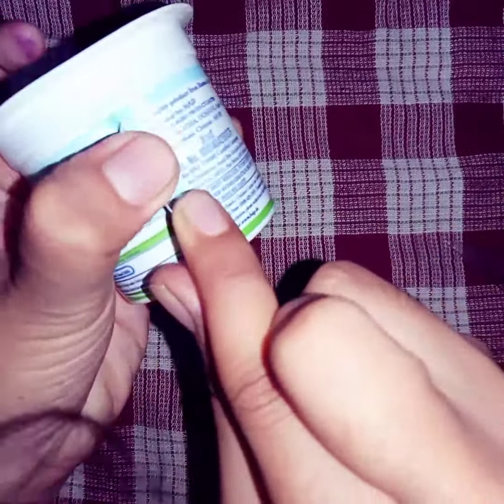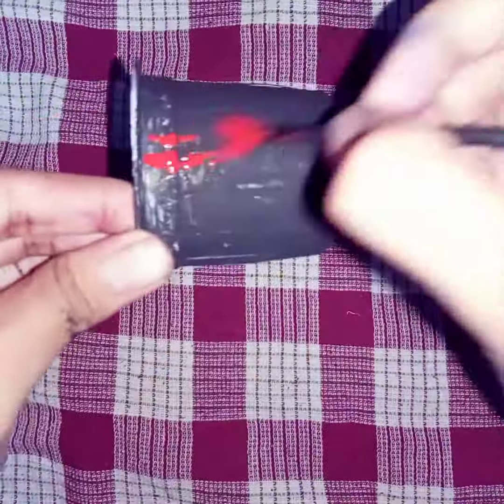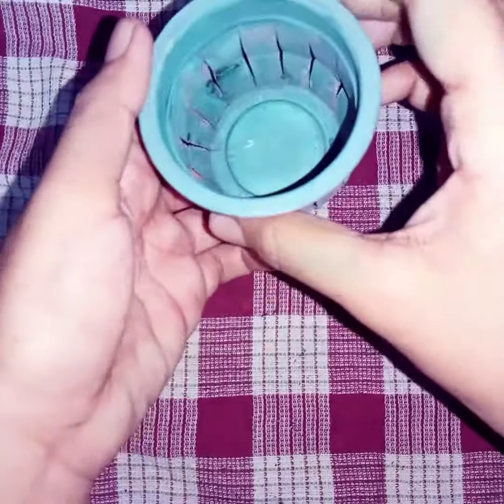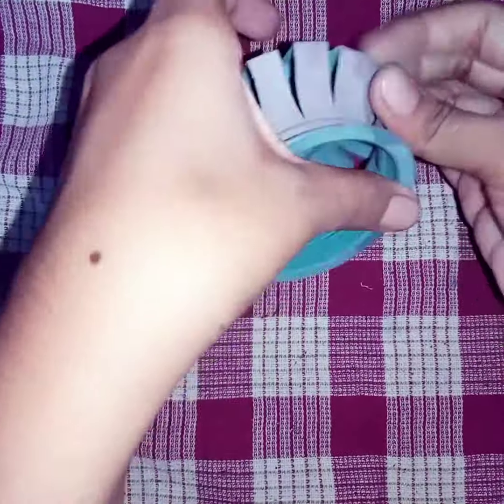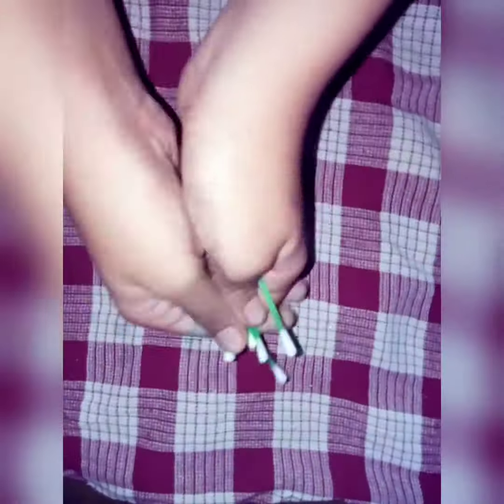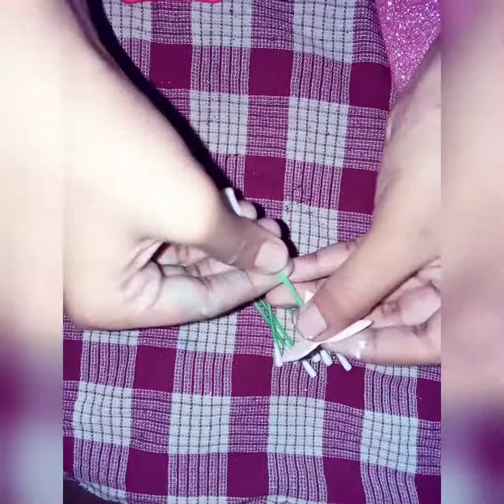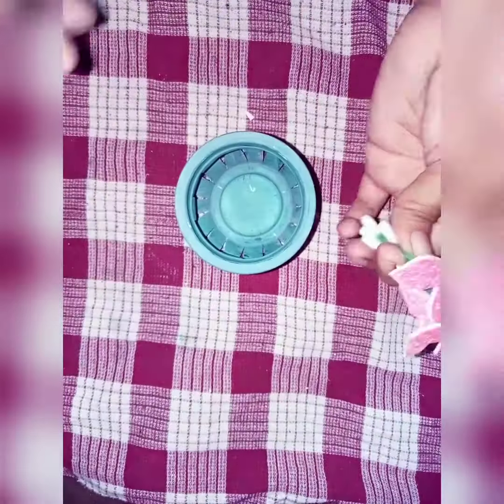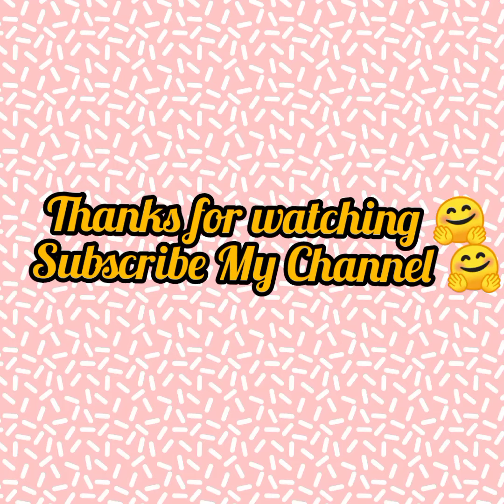How to Reuse Curd box 💡தயிர் கப் ✂️ Flower Vase ❤️🖌️Art From Waste ❤️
Artistrin 🖌️ by Nasrin 🌜🌛

           # Art From Waste ❤️

    Flower vase 🦋🌸🌺🌷